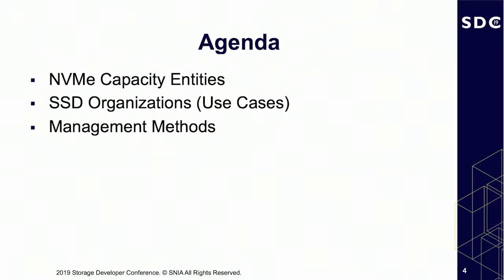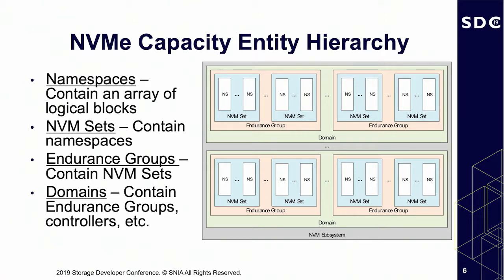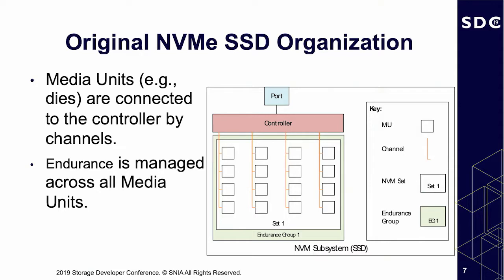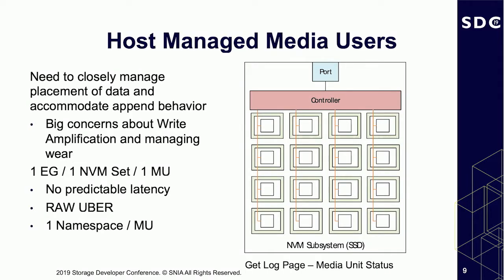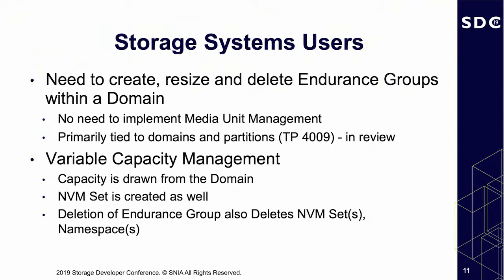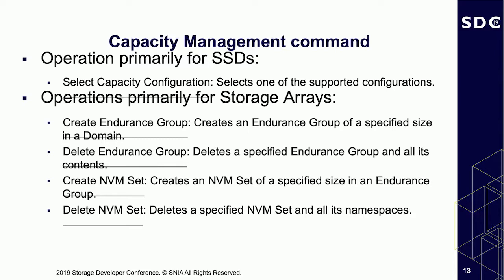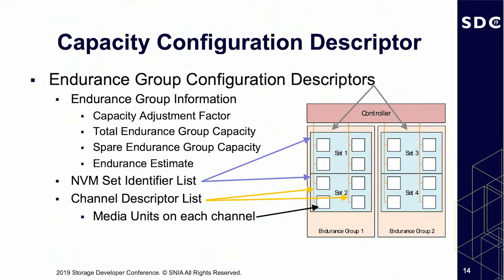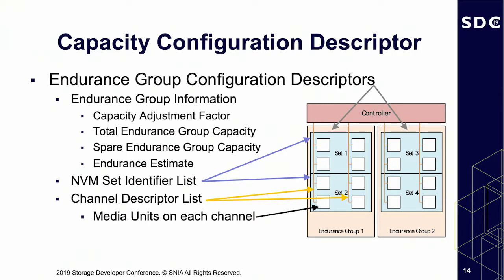Managing Capacity in NVM Express SSDs (SDC 2019)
Customers of SSDs have very different requirements. While a single uniform space of non-volatile storage media may satisfy some, others require independent areas with performance isolation. Still others may require a small amount of low-latency storage and a much larger amount of higher-latency storage. To enable a single SSD type to be configured by the customer to satisfy their particular requirements, NVM express has defined a mechanism to configure non-volatile media in not just SSDs but also in storage arrays.

Presented by Mark Carlson, Principal Engineer, Industry Standards, Toshiba Memory Corporation and Paul Suhler, Storage Architect, Micron Technology